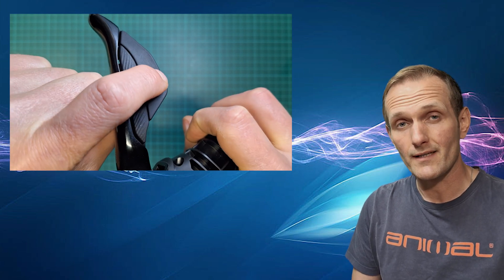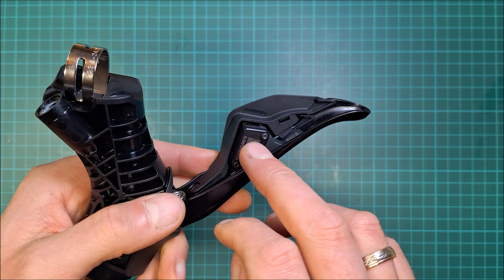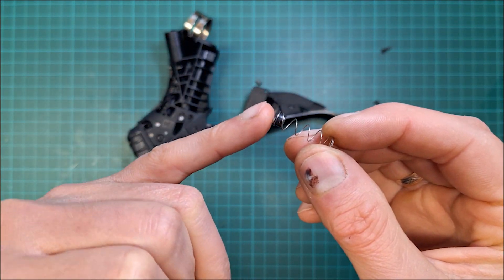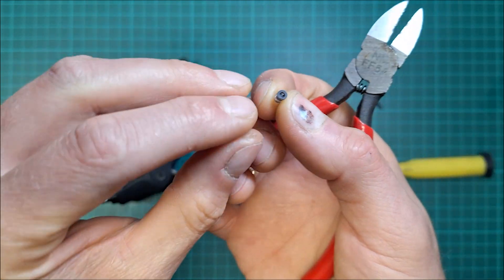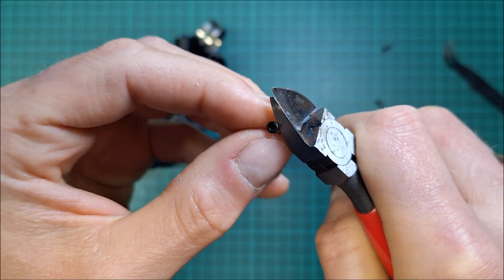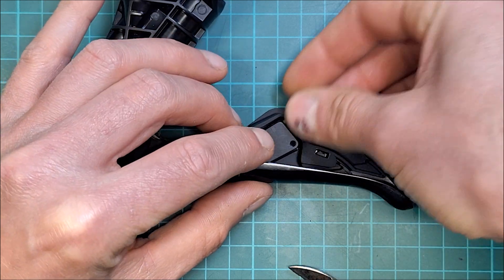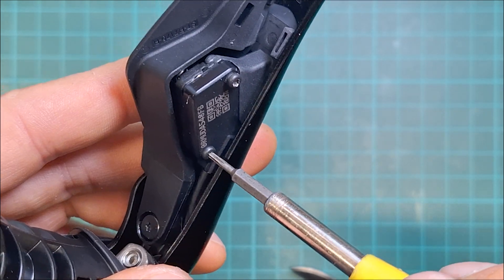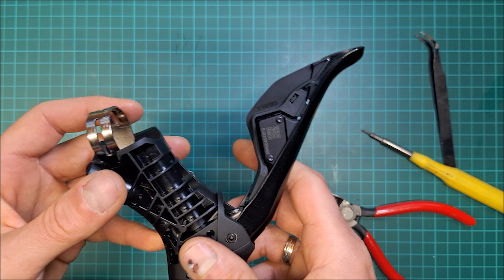Faulty, non responsive Di2 buttons - Fix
A step by step guide, how to fix non responsive Di2 buttons.
For some reason this often happens to the latest 12 speed shifters.
This is by far the easiest fix, that can be carried out by pretty much anyone. It can save you a lot of time, hassle and money.

Replacement springs: Y0E398020
Switch fixing screws (Torx T5) - Y0C898060

Springs are the same across all 11 and 12 speed (except ST-6870)

- Everything you want or need to know about Shimano Di2 components and much more.

Video chapters
0:00 Intro
0:28 Overview
1:09 Disassembly